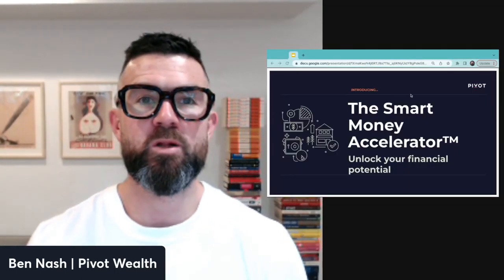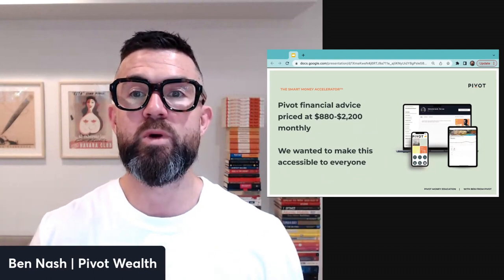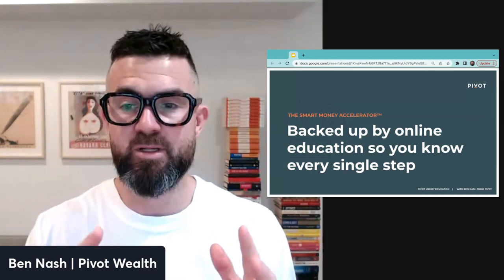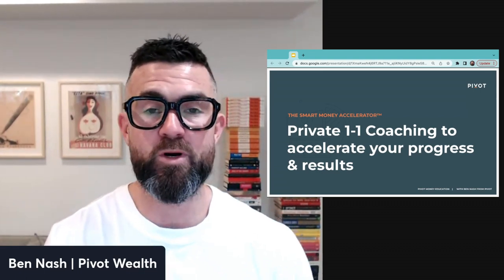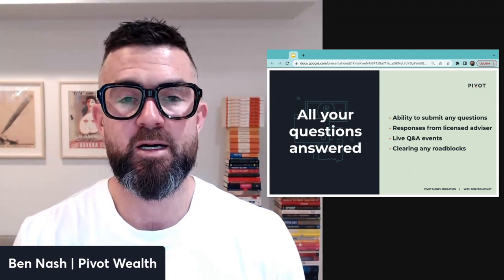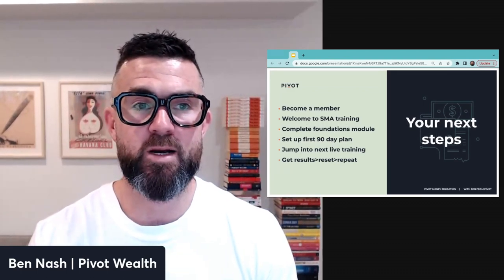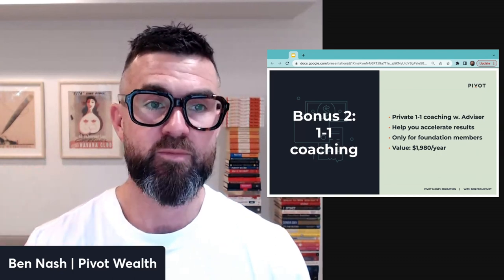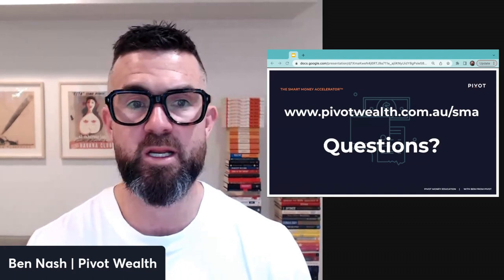How to build an investment income faster with the Smart Money Accelerator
With so much accessible information, it should be easier to get ahead with money – but we know its not that simple
🤯 Are you confused by all the money and investing options?
🤯 Are you worried that you might be making costly mistakes and ultimately being left behind?
🤯 Are you someone who has no time to research the answers, let alone take action?

The Smart Money Accelerator™️ will help you build & execute an investment plan, while avoiding drastic lifestyle sacrifices and painful money mistakes.

In this video we unpack what the Smart Money Accelerator™️ is, how it works, and how to get started.